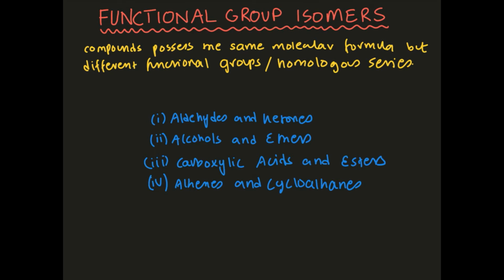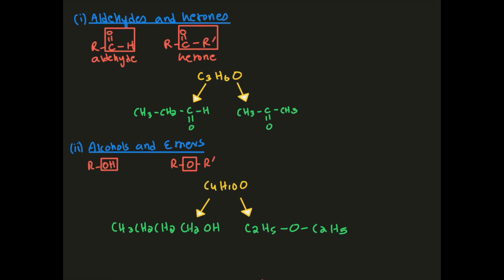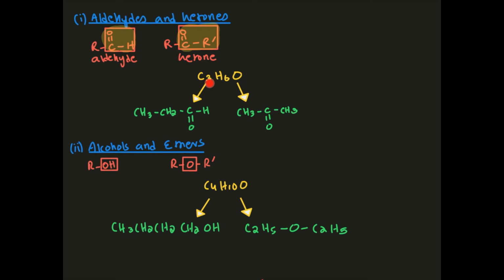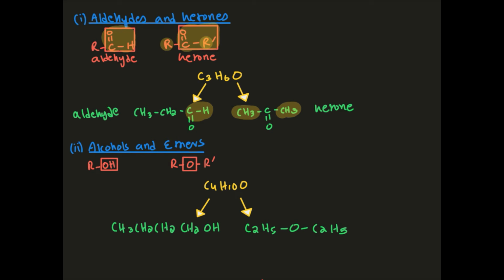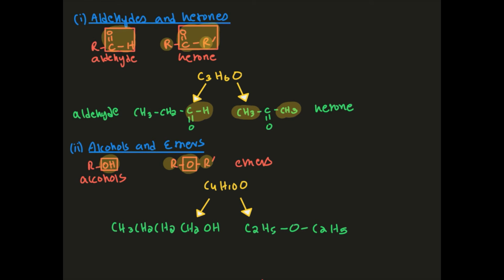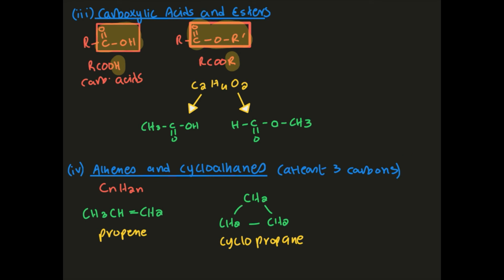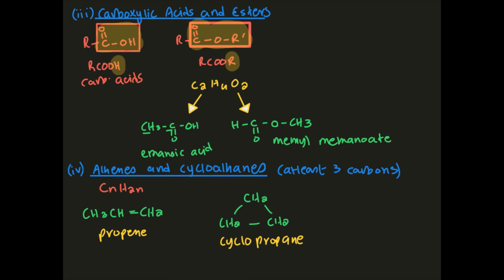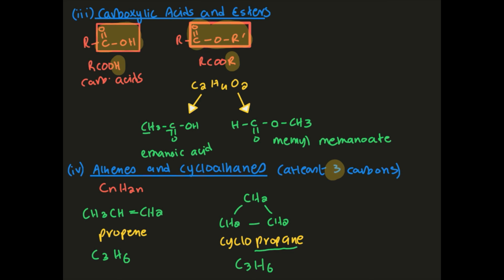Functional Group Isomerism| AS Chemistry